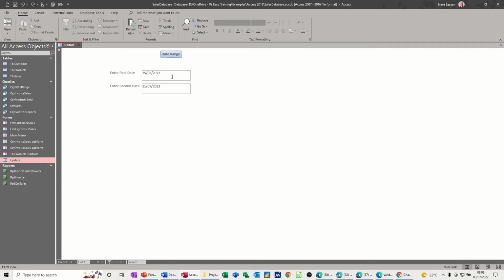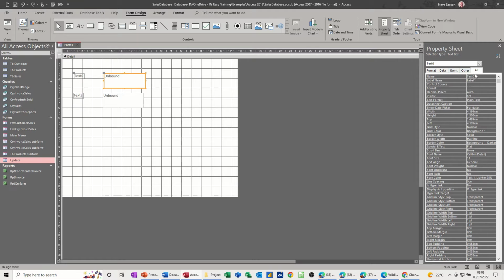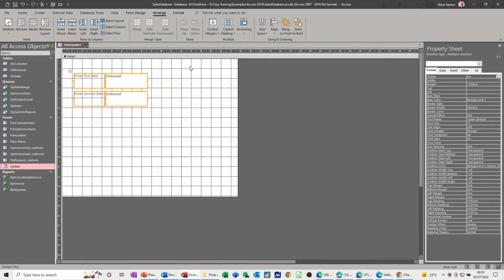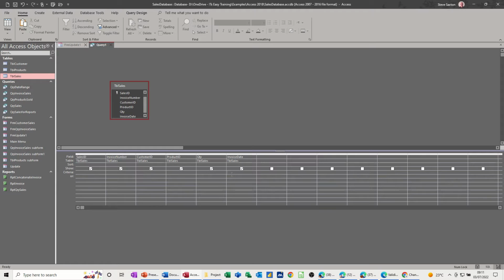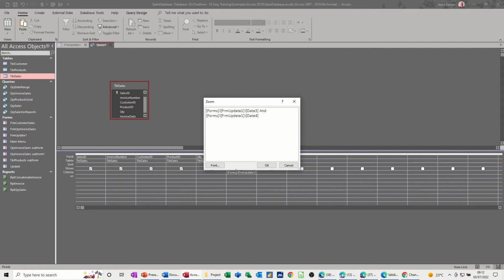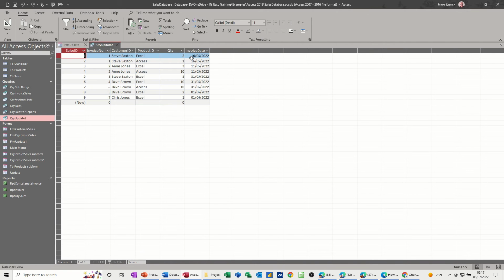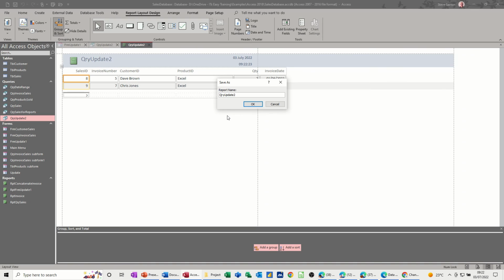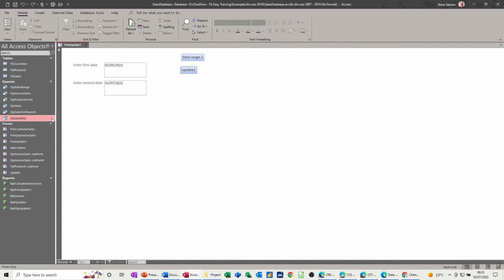How to create a date range form in Microsoft Access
This is a Microsoft Access tutorial covering, how to create a date range form. The tutor starts off by creating a blank form and adding two control boxes. Each box is named in the properties area of Access. The tutor then formats each box as a short date and enters two dates. The next step is to create a query that will pick up the dates from the form. The query used is a Between and And query. The tutor enters a formula in the criteria area of the query by example grid. The next step is to create a command button to run the query based on the date range on the form. The last step is to run the query and then base a report on the query results. Finally, add a second command button on the form to run the report. This is part seven of the Sales database series. How to create a date range form in Microsoft Access.